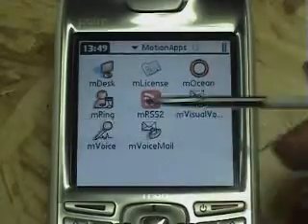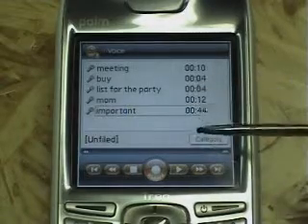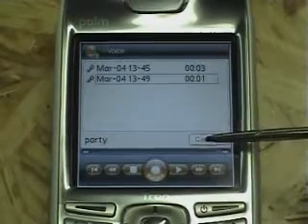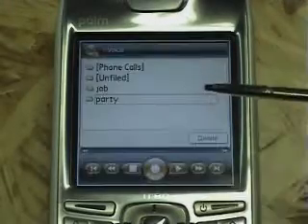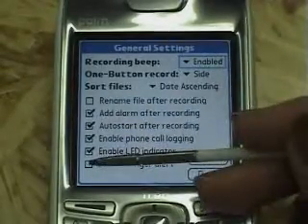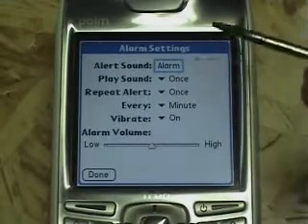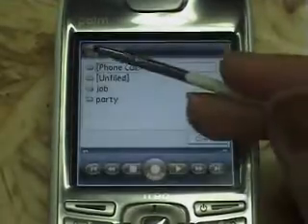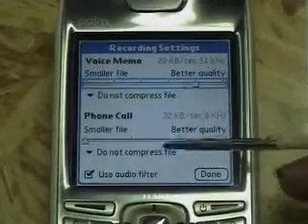Meet mVoice! MotionApps' mVoice introduction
and try it out!
Use mVoice to record phone calls, create voice memos and keep your voice notes neatly organized and all in one convenient place. Then turn your smartphone into an SD card reader and easily transfer your voice recordings to Windows or Mac desktop.